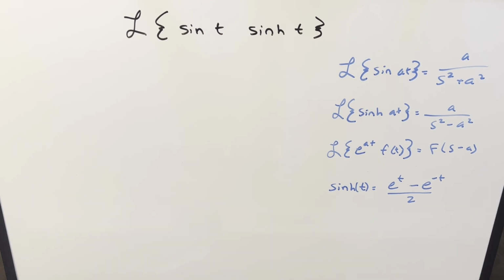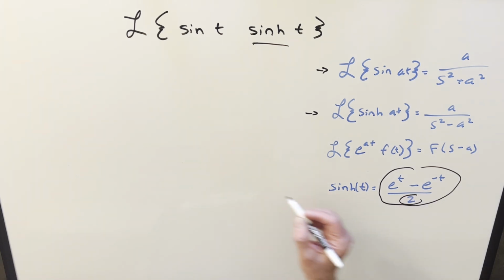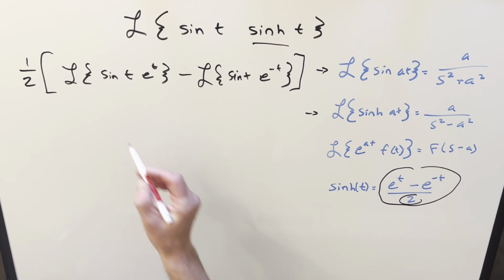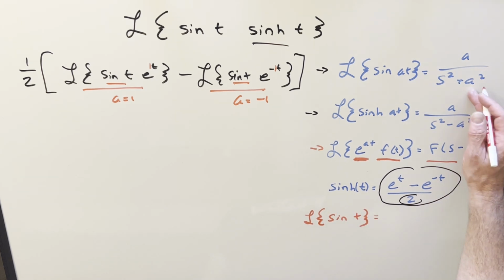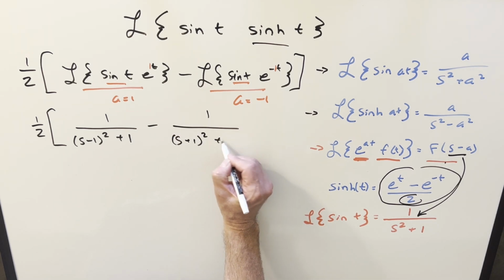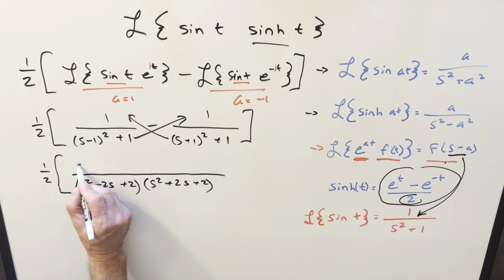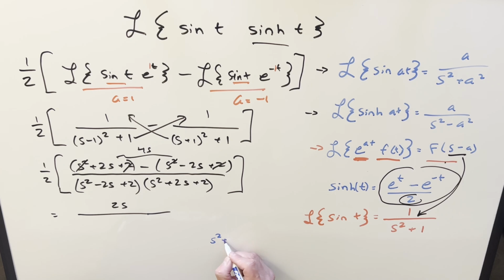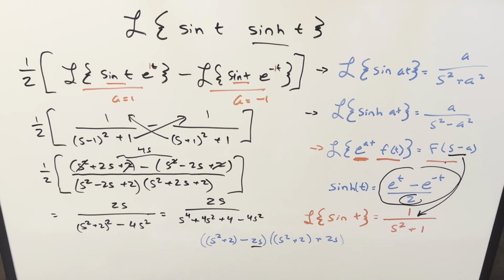Laplace(sin t sinh t)